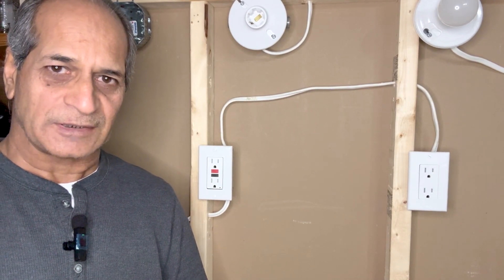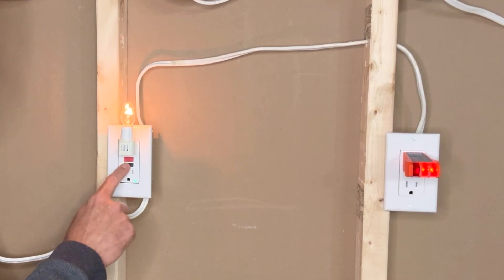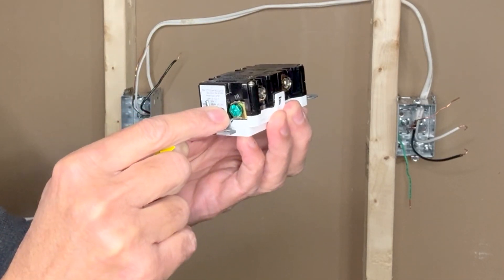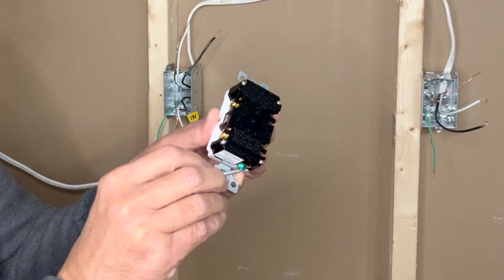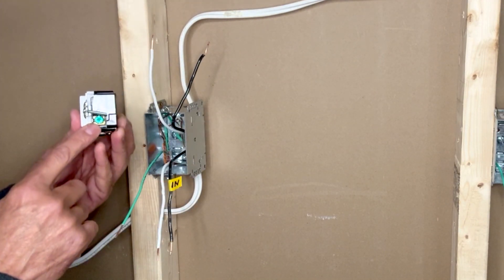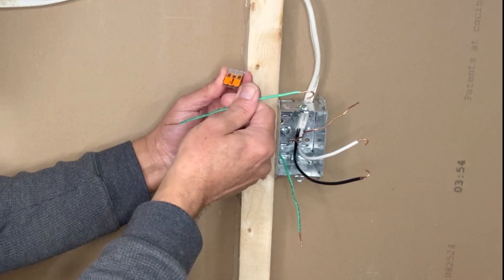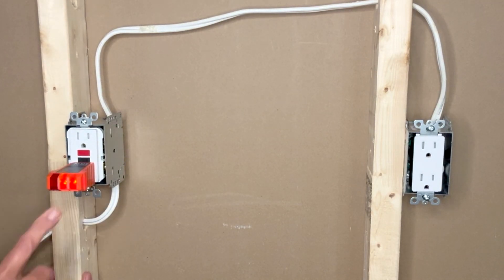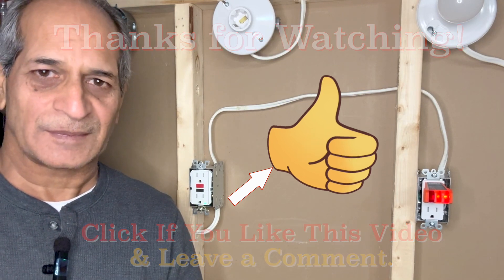How To Correctly Install a GFCI Outlet with Protected Outlets Downstream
This video shows how to install a 15 Amp GFCI Outlet and a protected standard outlet to the LOAD terminal of the GFCI outlet. Since everything is connected to a single 15 Amp circuit, just make sure that the total load on the circuit does not exceed 10-12 amps.I have tried to explain the wiring process in easy to understand language. I have included all the necessary steps in this video.

**This video is NOT sponsored or endorsed by any manufacturer or supplier.

Chapters
0:00 Introduction
2:28 Leviton Slim GFCI
4:14 GFCI vs. Standard Outlet
5:28 Line & Load Terminals
6:14 Installing the GFCI
9:05 Installing Protected Outlet
10:47 Testing GFCI Protection
12:36 Project Completed